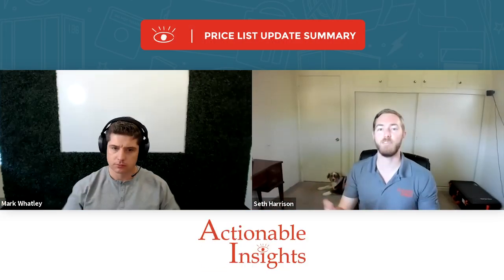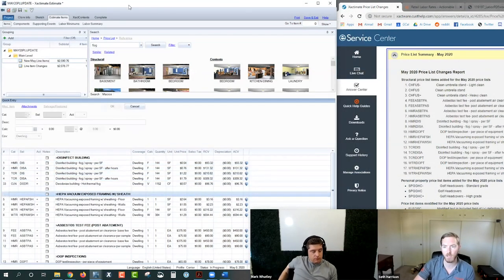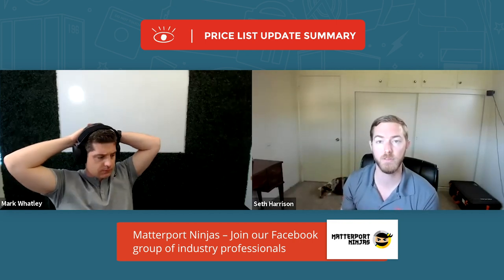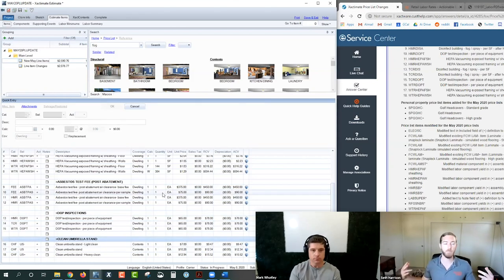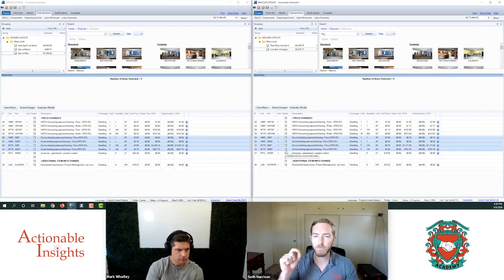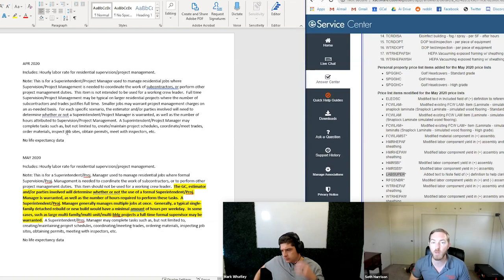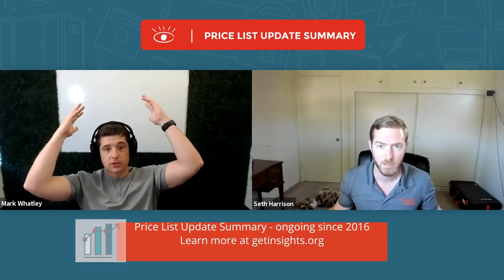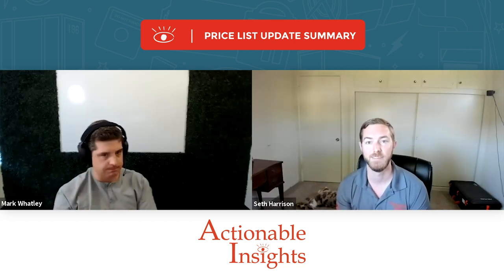Price List Update Summary | May 2020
In this video, we’ll provide an in-depth explanation of the New May 2020 Xactimate Line Items. Want to see all the latest Xactimate Line Items in past Price List Update Summaries?

We believe there should be an increased focus on determining what Xactimate line items most accurately/optimally represent cost and scope, and subsequently organizing them in a thoughtful way. That is the key to generating property insurance estimates that can be approved without hesitation. So join Whatley and Harrison as they review the newest line item additions/modifications in the May 2020 update of Xactimate's Price List.

Xactware makes changes to Xactimate's regional price lists every month, including adding new line items and making modifications to existing ones. We review those changes to provide context and perspective as to why the new line items were added and how to use them.

Do you have any questions, tips, or ideas about estimating, adjusting, Xactimate, new line items, or price lists?

About Us:

Actionable Insights is a foundation that exists to preserve the health of the property insurance ecosystem by advancing education and clarifying globally recognized billing standards. Learn more about Actionable Insights at getinsights.org

Can’t get enough of Actionable Insights on YouTube? Then you’ll love us on Facebook